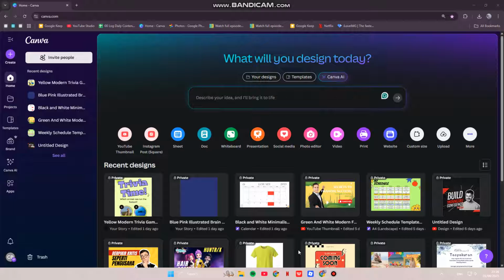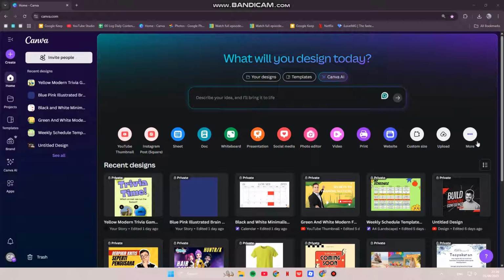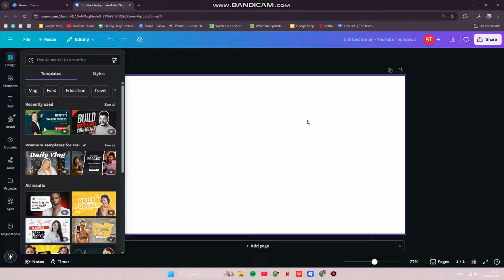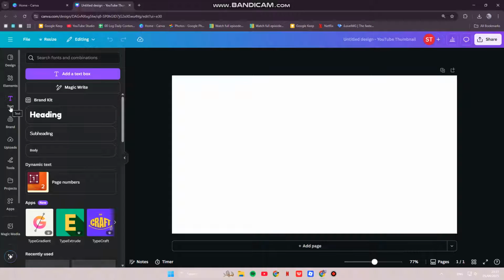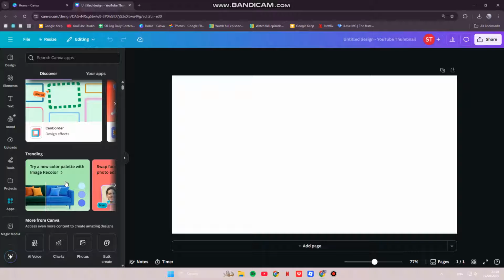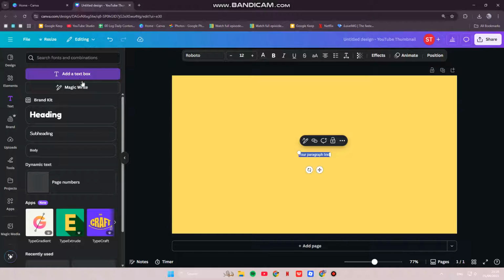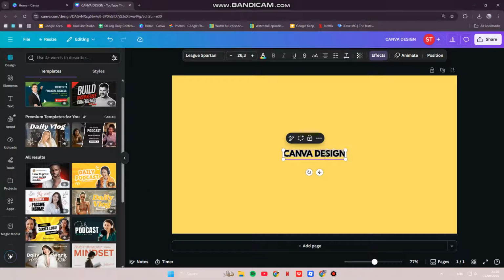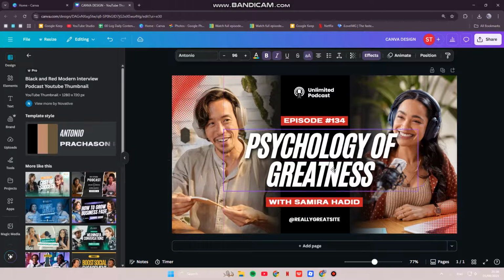💲🔥 Canva Full Tutorial | Beginners Step-by-Step Guide! | Solution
NEW TO CANVA? Don’t worry — this step-by-step guide has everything you need to start designing like a PRO! Whether you're creating YouTube thumbnails, social media posts, business cards, or presentations — this Canva tutorial is your complete beginner’s solution 💯